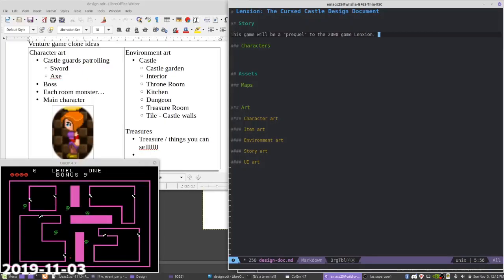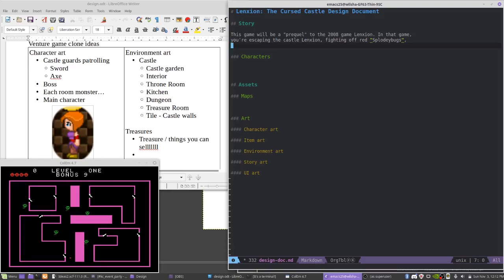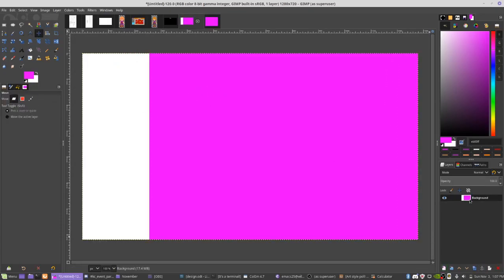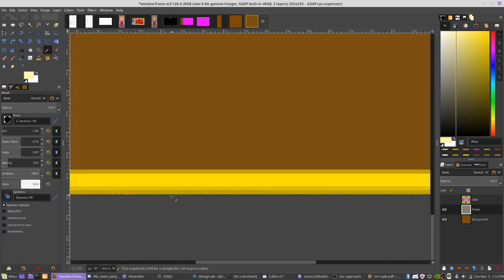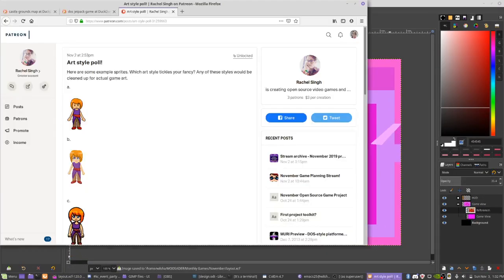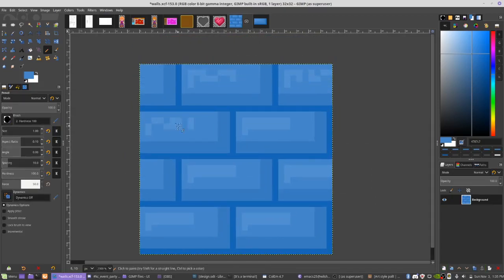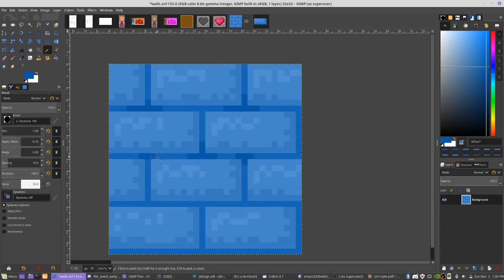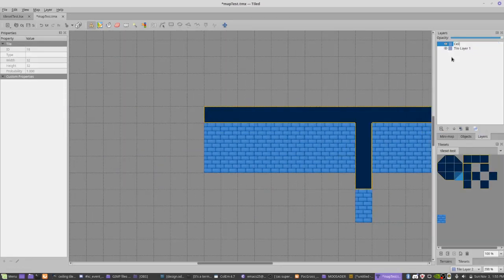Design doc, HUD art, and basic brick walls - Open Source Gamedev (Lenxion: The Cursed Castle) #2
Day 1 of development on the November project!

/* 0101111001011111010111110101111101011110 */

↝ Rachel elseware... ↜

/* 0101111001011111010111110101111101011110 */